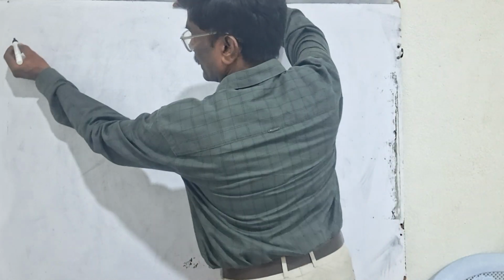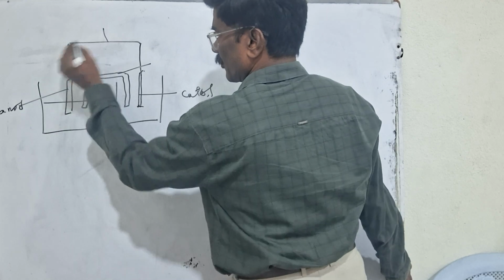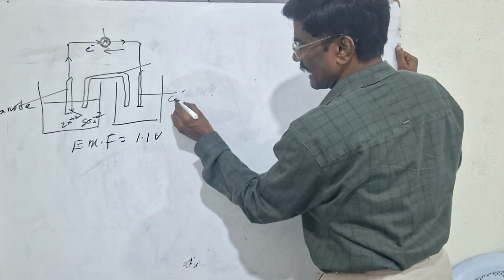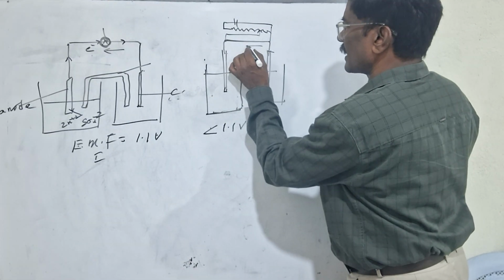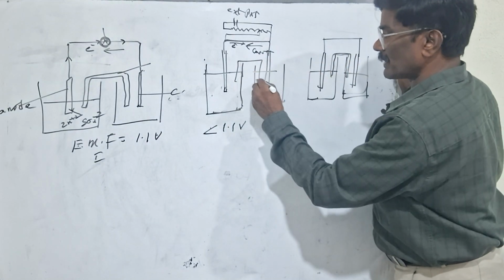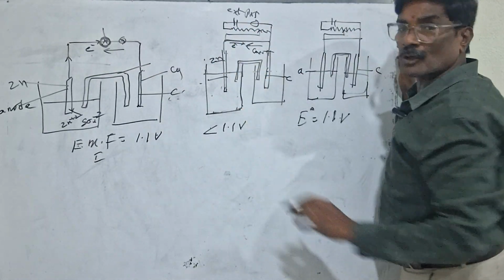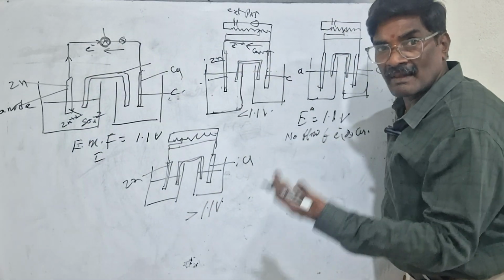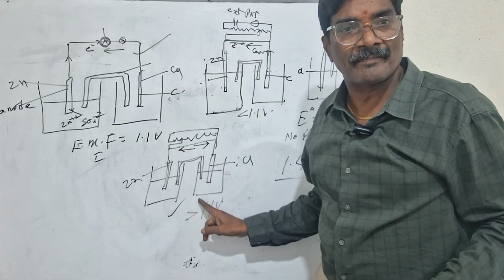Chemistry/electrochemistry:Converting electrochemical cells into elctrolytic cells